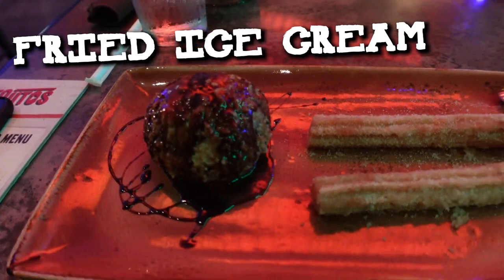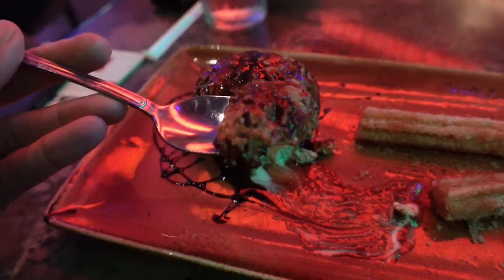Dinner at Antojitos Mexican Restaurant! | Universal CityWalk Dining Review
I'm back at CityWalk for another dining review! This time I'm eating at Antojitos Authentic Mexican Food restaurant! I was super excited to record this video cause I LOVE Mexican food and Antojitos did not disappoint! This is a CityWalk restaurant I'd recommend with its fun decor, live mariachi band, and phenomenal guacamole made table side. I could've had just that and been a happy camper. Enjoy the video! Wachow!